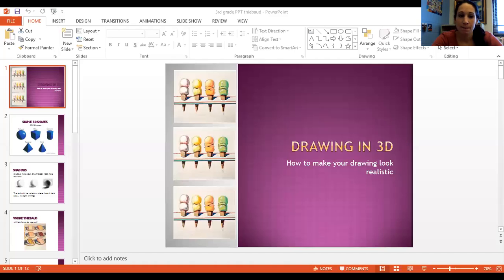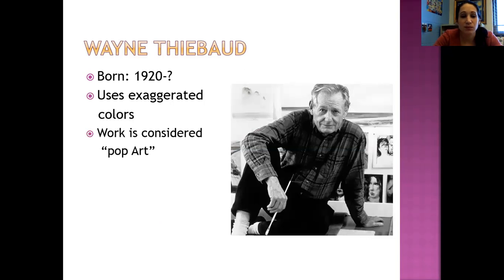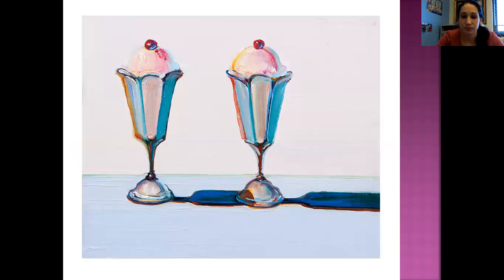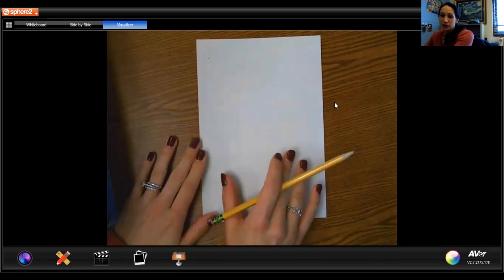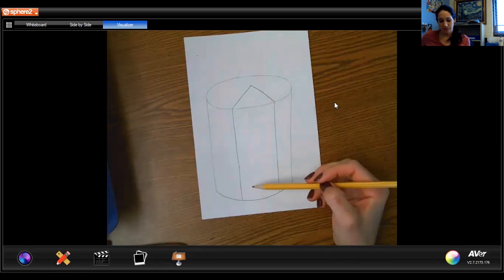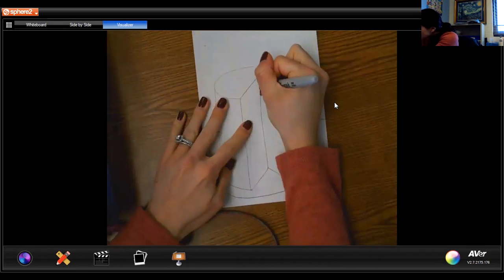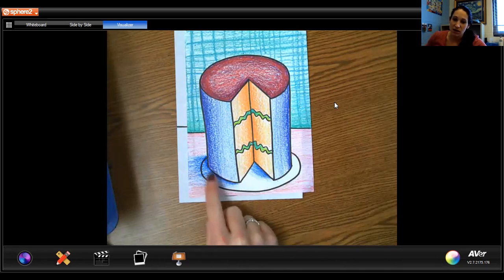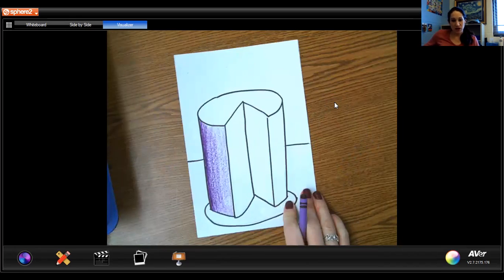3 4 Wayne Thiebaud Cake